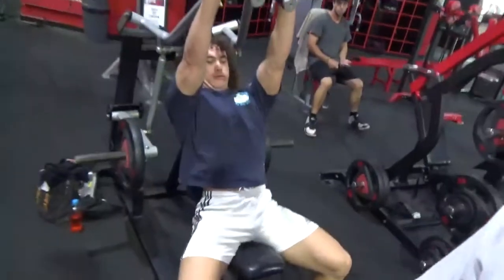CHEST AND SHOULDER WORKOUT // WRONG ERA //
CHEST AND SHOULDER ROUTINE :
- Incline Barbell Press
- Machine Incline Press
- Flat Bench Dumbbell Press
- Seated Machine Pec Press
- Seated Barbell shoulder Press
- Seated Lateral Raises
- Machine Front Raises
- Seated Machine Rear Delt Flies

Inspired By :
Arnold Schwarzenegger
Flex Wheeler
Samir Bannout
Rachel Mclish